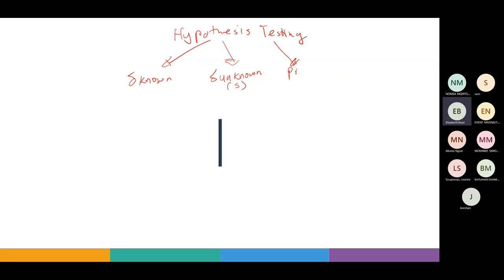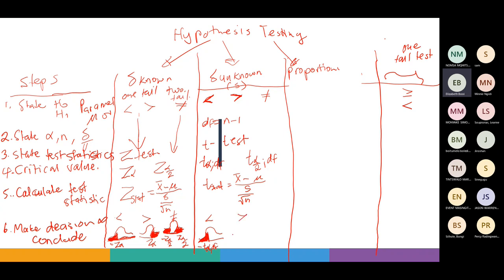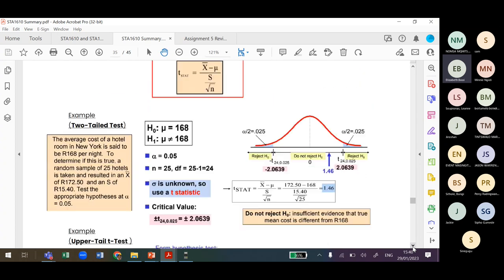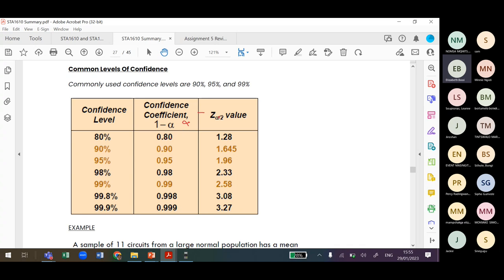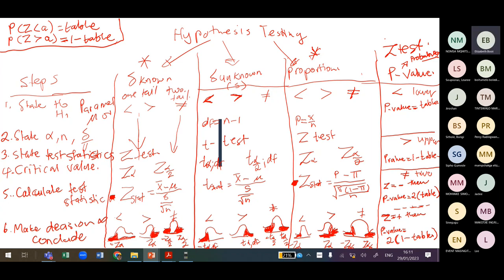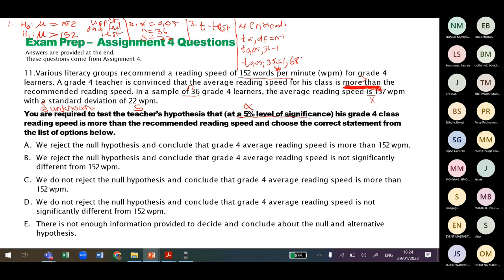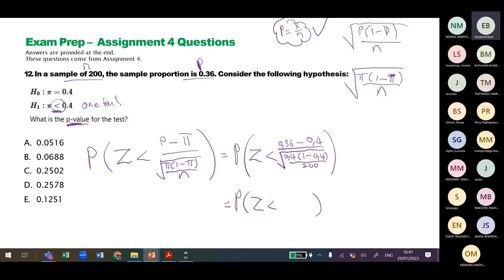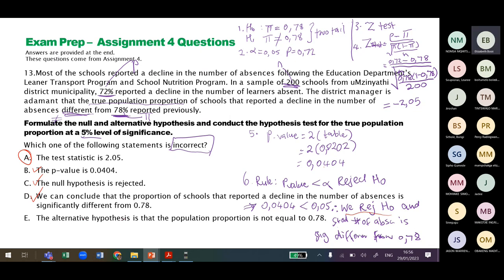STA1610 Supplementary Revision 29 Jan 2023: SU 9 - Hypothesis Testing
This recording covers activities related to Study Unit 9: Hypothesis Testing